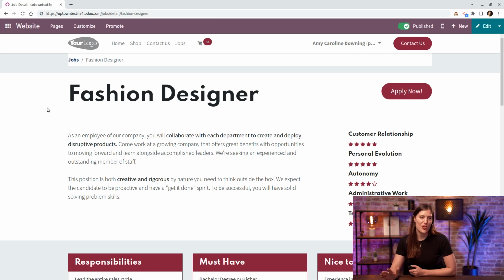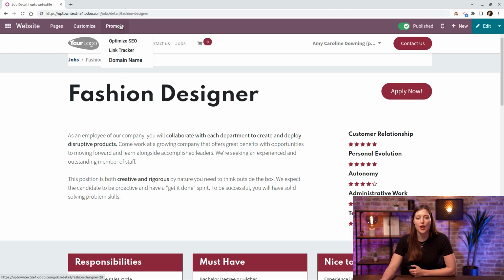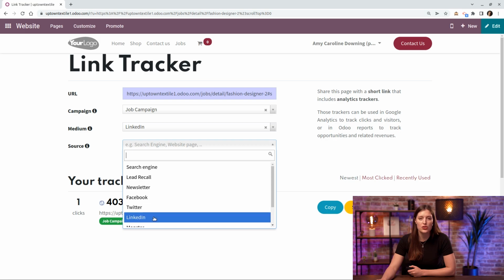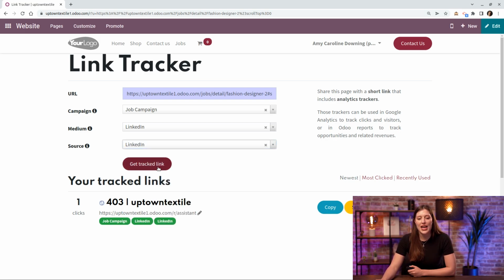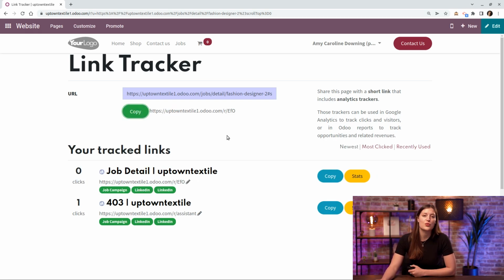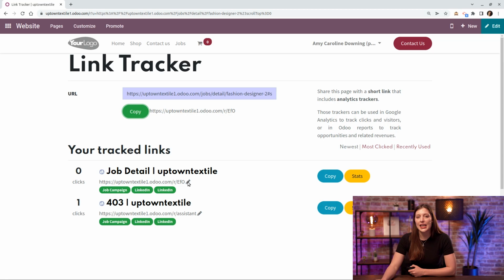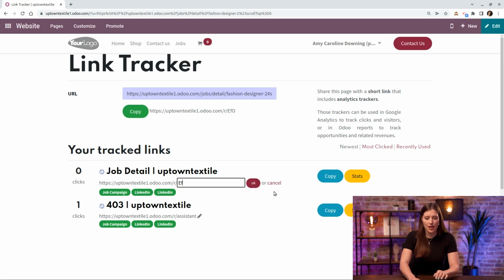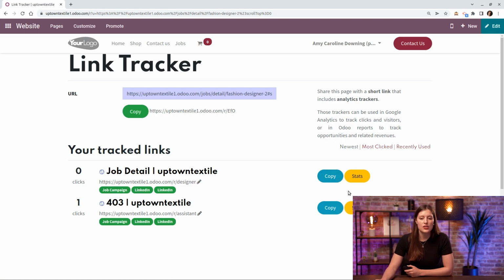{ARCHIVED} Track Visitors and Share Links | Odoo Website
In this video, learn how to track visitors and share links.